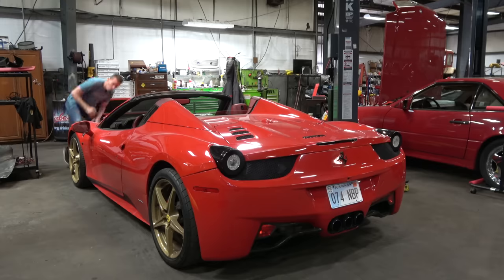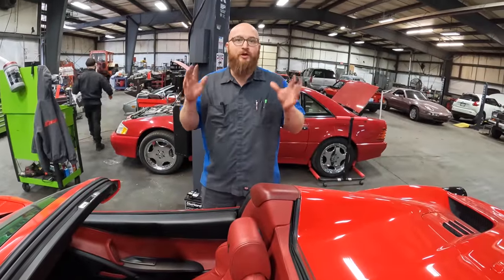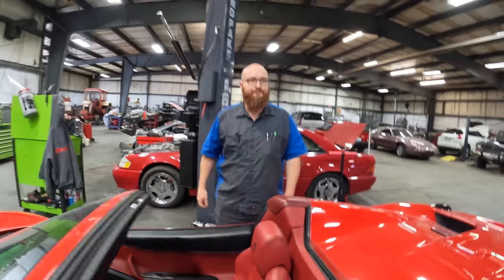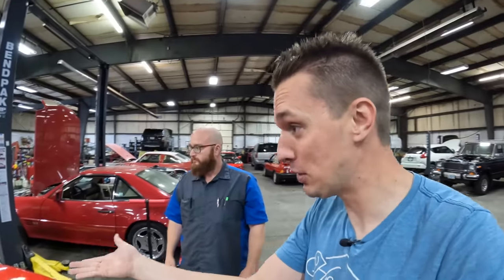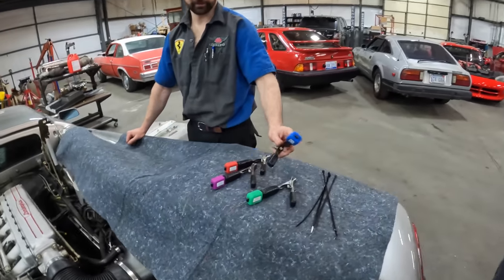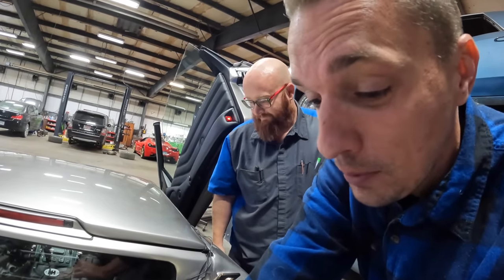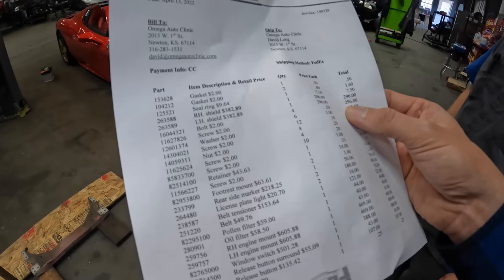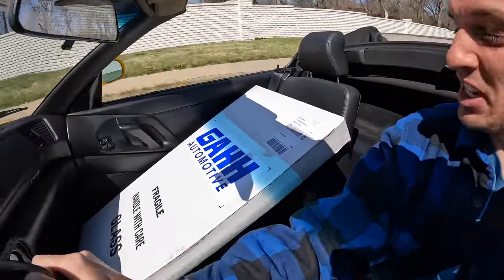MORE HIDDEN DAMAGE found on my CHEAP Ferrari 458 Spider! How bad was it really WRECKED???